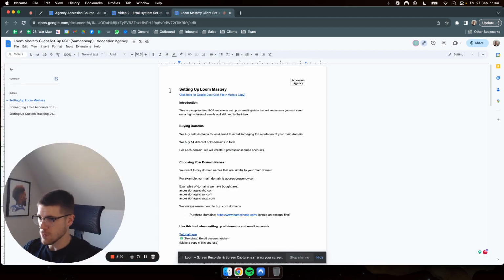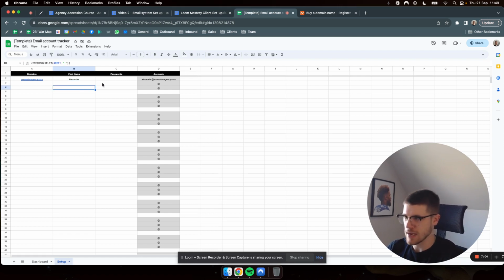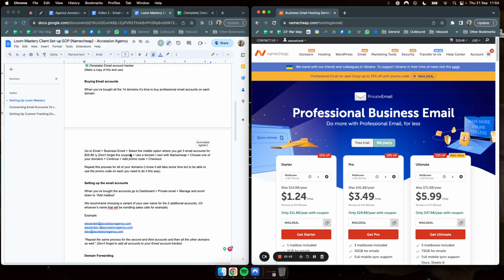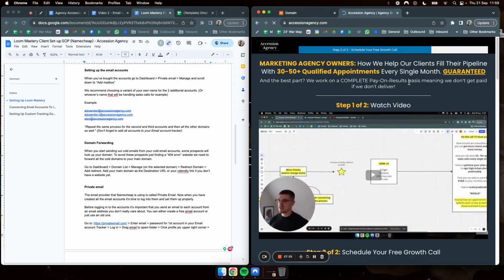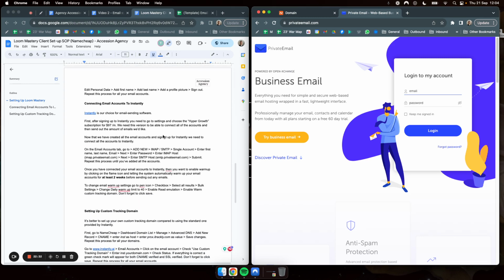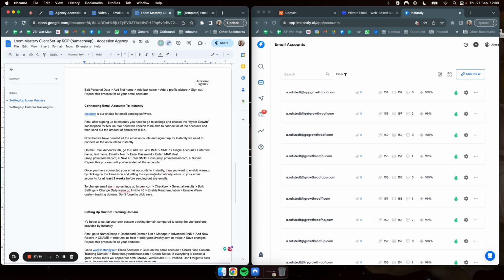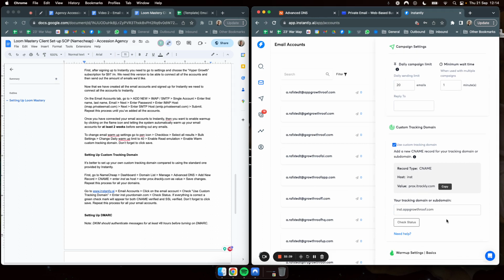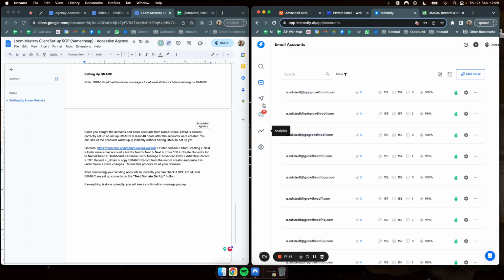How To Send Emails with 100% Deliverability - Part 2: Agency Accession Course - Email System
How we’re helping marketing agencies book 30-50+ sales appointments /m on a performance-based DWY basis: